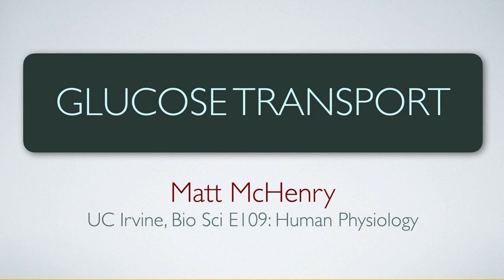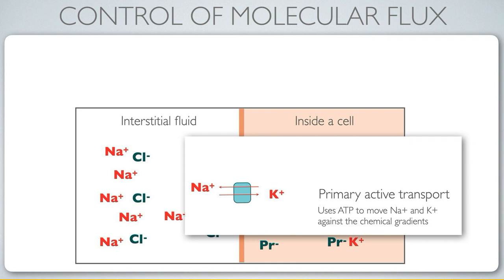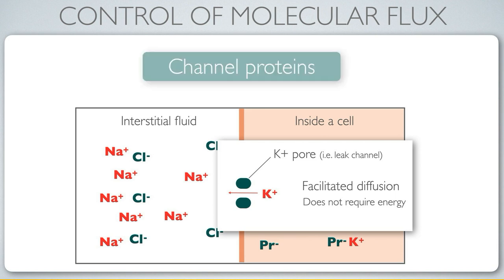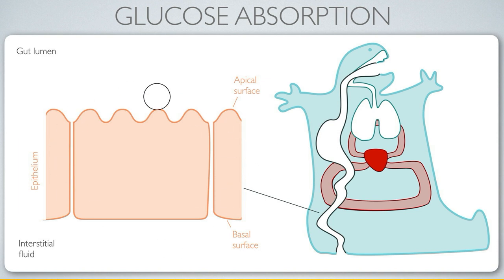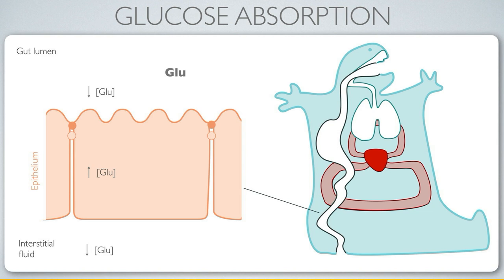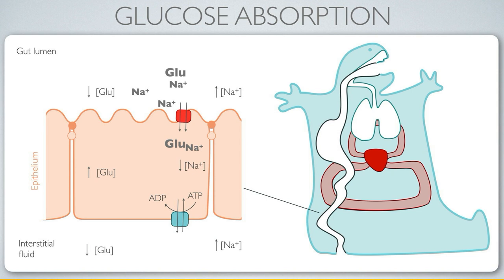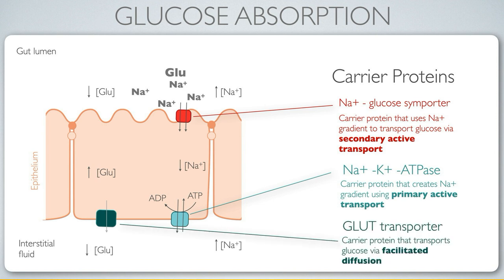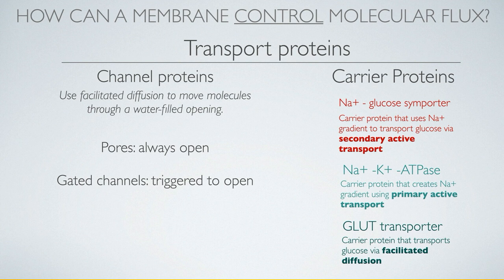1.4 Glucose transport